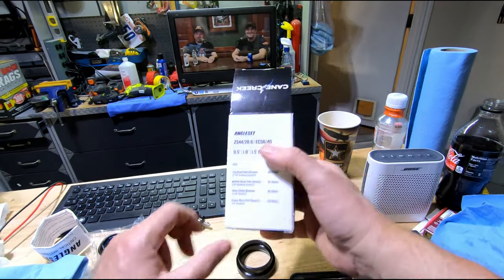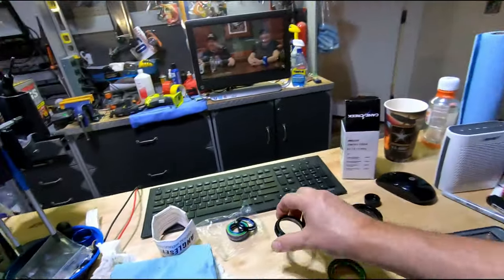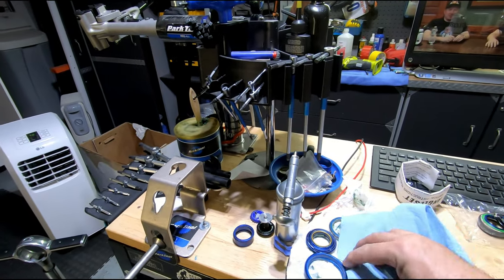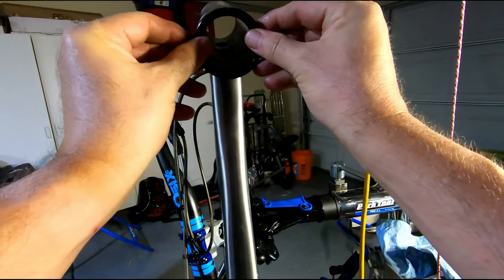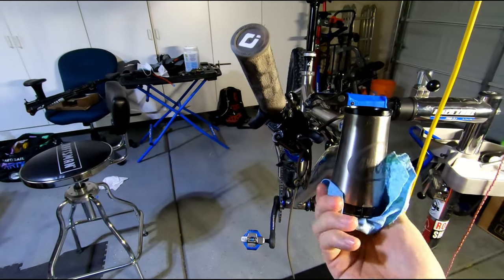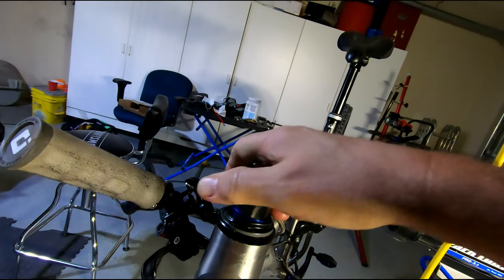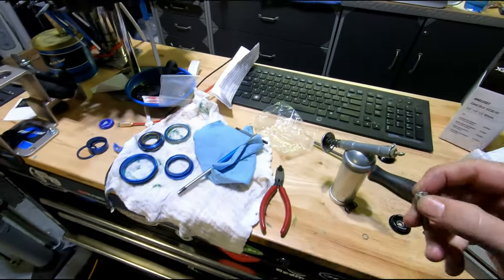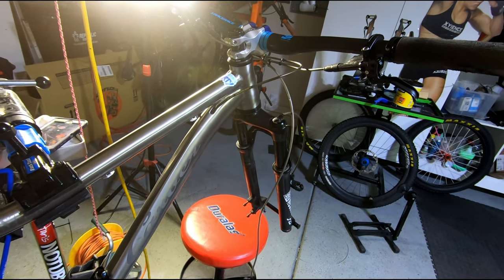Cane Creek Angleset headset install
Installation of the Cane Creek Angled headset 1.5 degree On my Carver Titanium Gnarvester singlespeed mountain bike